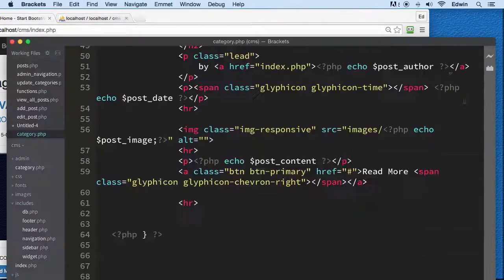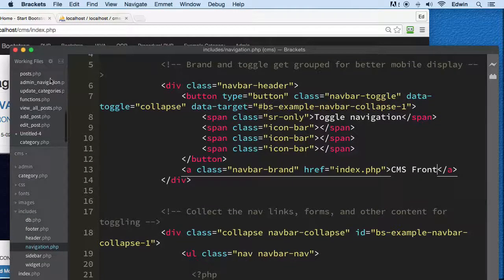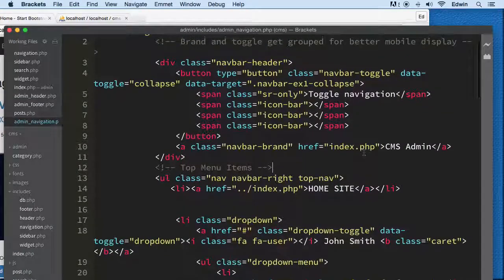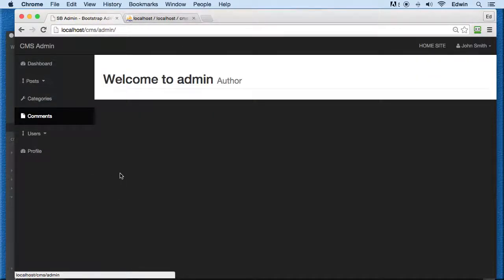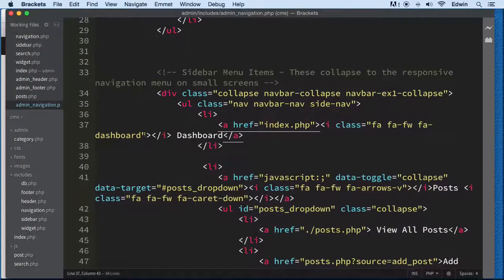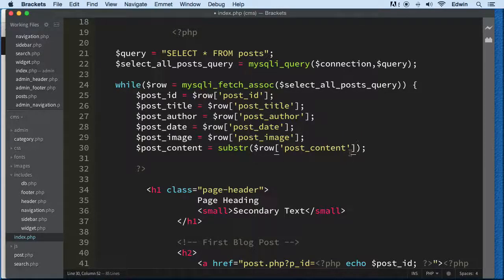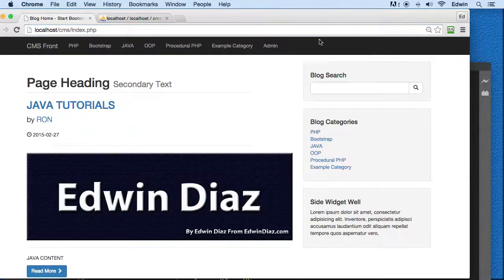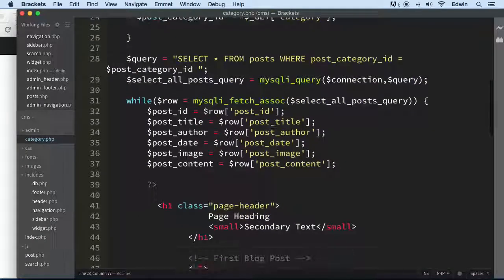120 Setting up some links and making an excerpt PHP Full Course 2021